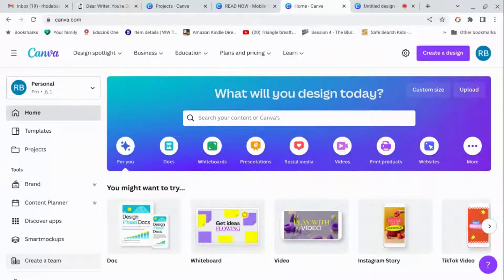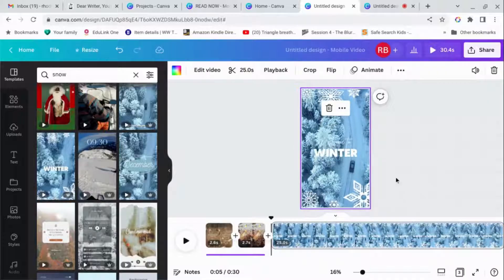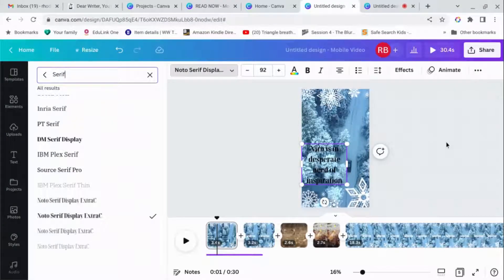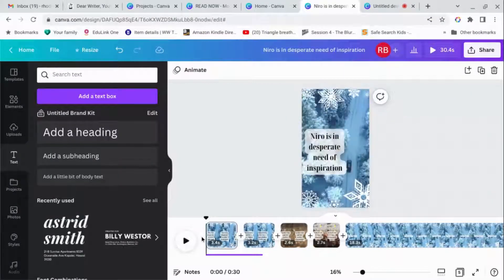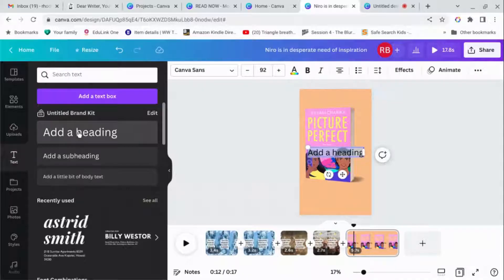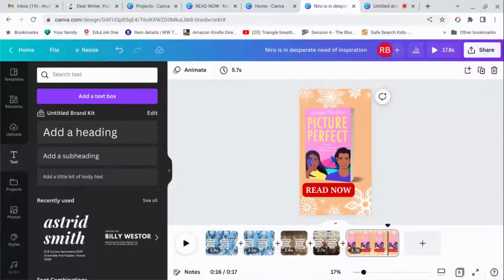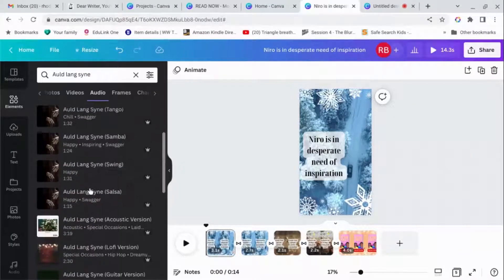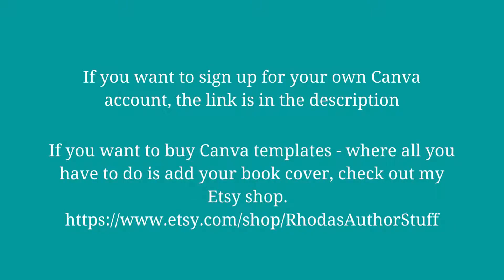How to make a video book trailer using Canva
How to make a simple book trailer using Canva video, including how to edit videos in Canva.
If you don’t have a Canva account, you can sign up for a free account using this link (it's an affiliate link, so I get a small amount if you buy Canva Pro. It won’t cost you anything extra).

FREEBIES:
For beginners, I have a selection of Canva templates into which you can just drag and drop you book covers and instantly have something to share on social media.

If you're new to Canva, start with this one: A Very Basic Introduction to Canva

ABOUT ME
I'm an award nominated author who writes romcoms and women's fiction featuring South Asian main characters as Jeevani Charika and romcoms as Rhoda Baxter.